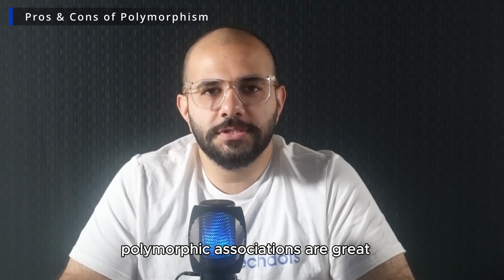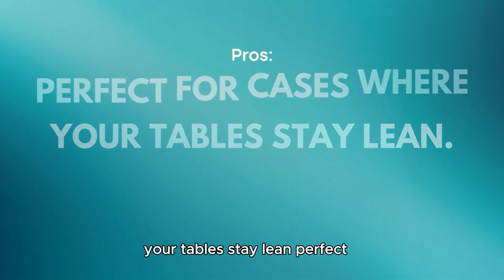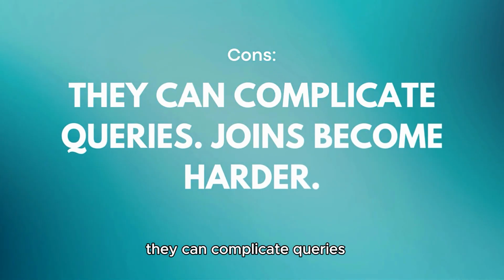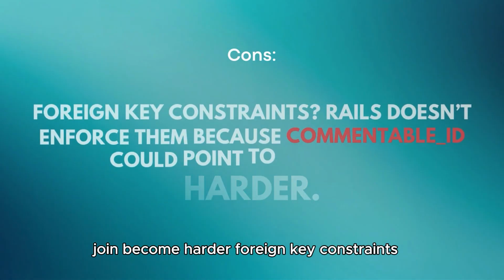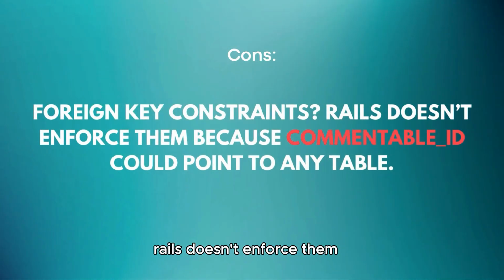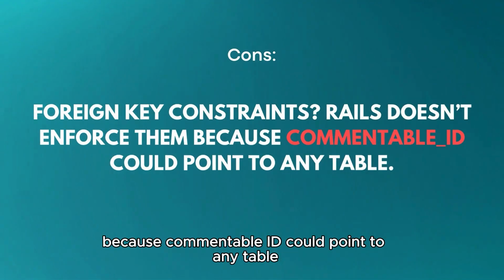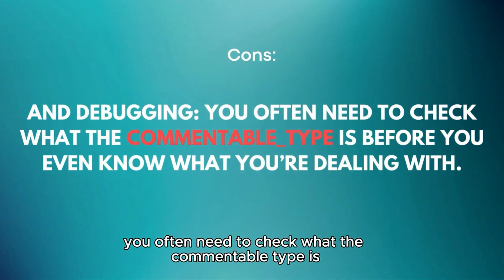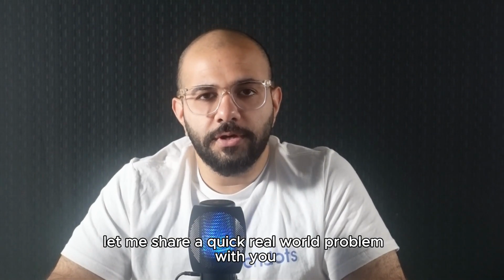Rails STI vs Polymorphic Associations: When to Use Each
STI or polymorphic associations?
This one Rails decision can keep your schema clean — or haunt your app for years.

In this live coding session, we break down STI vs polymorphism with real code, real schemas, and real migration lessons to help you choose the right approach early.